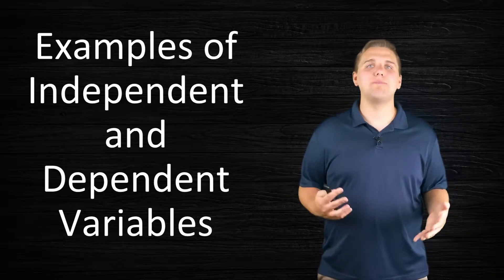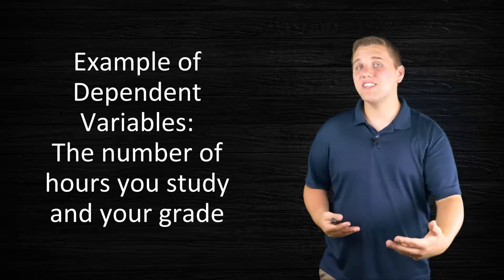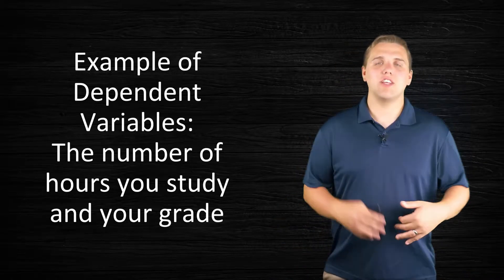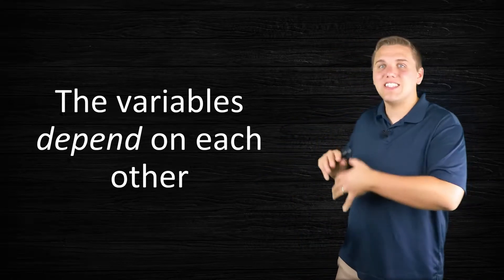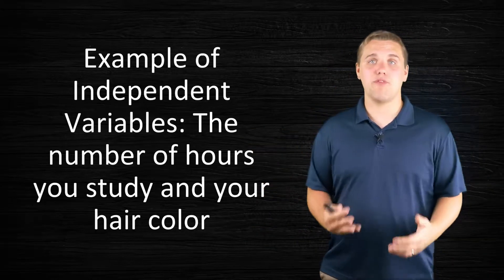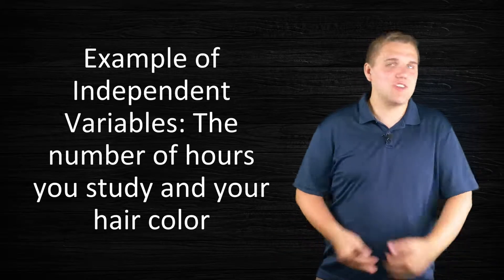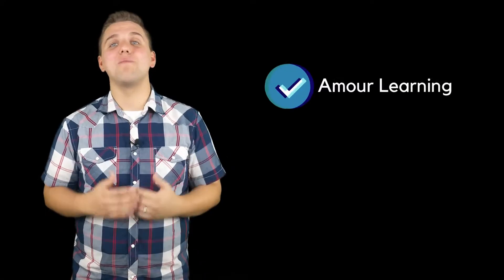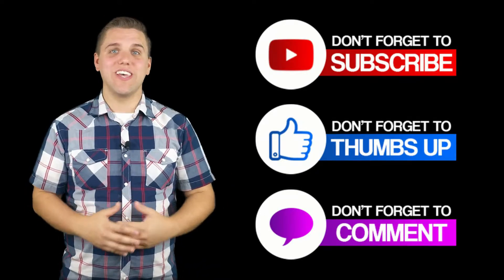Examples of Independent & Dependent Variables